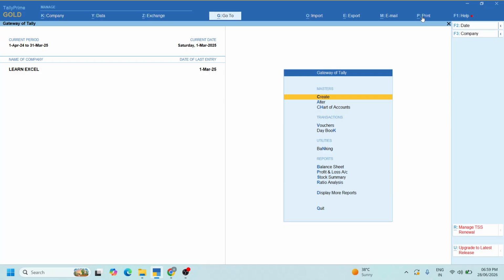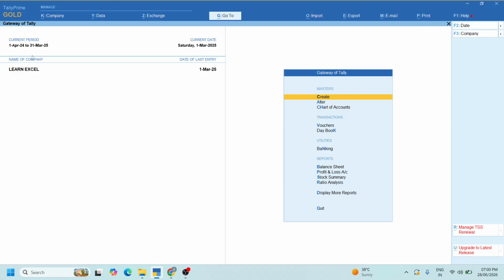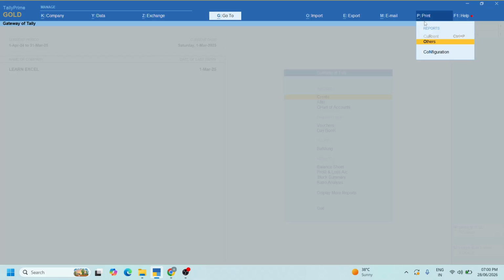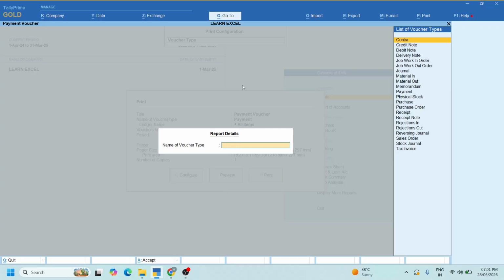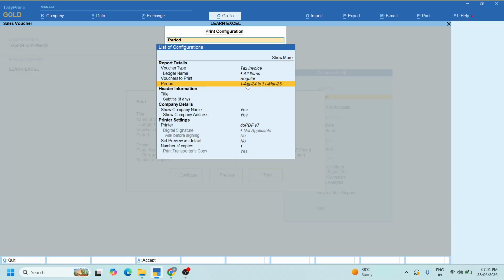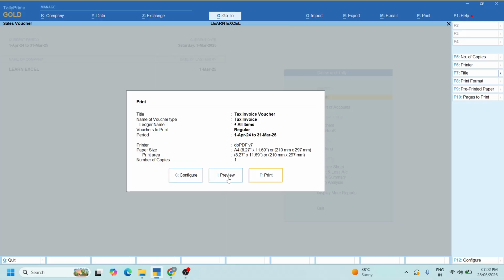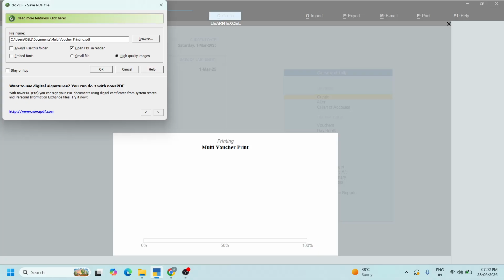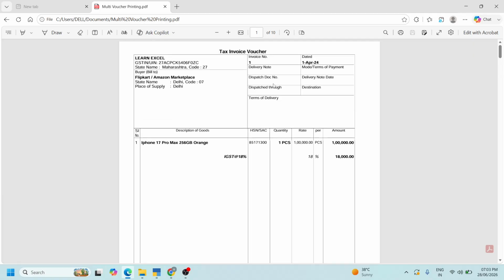How to Export & Print Multiple Vouchers in Tally Prime | Bulk Invoice Print & Export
🚀 Want to print or export multiple vouchers in Tally Prime without opening each voucher one by one?

In this video, I'll show you the easiest method to print and export multiple vouchers at once using Tally Prime. This trick will help accountants, business owners, and Tally learners save a lot of time.

📌 In this video you'll learn:

✅ Print multiple vouchers together
✅ Export multiple vouchers to PDF
✅ Export vouchers to Excel
✅ Save time with bulk printing
✅ Tally Prime productivity tips

Whether you're working with Sales, Purchase, Payment, Receipt, Journal, or other vouchers, this method makes the process fast and easy.

tally prime
tally prime tutorial
tally prime hindi
print multiple vouchers
export multiple vouchers
bulk print tally
bulk export tally
tally invoice print
tally invoice export
print multiple invoices tally
export invoices tally prime
tally prime pdf export
tally excel export
multi voucher tally
tally accounting
tally tips
tally tricks
gst invoice tally
sales voucher tally
purchase voucher tally
learn tally
tally for beginners
tally hindi tutorial
accounting software
invoice printing